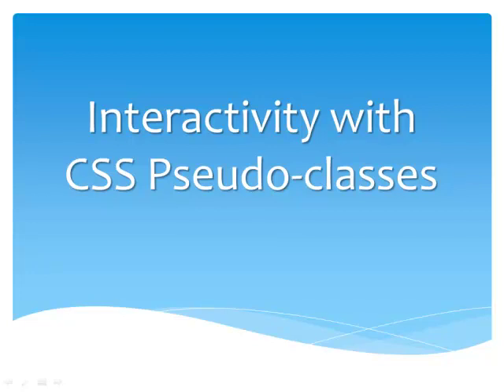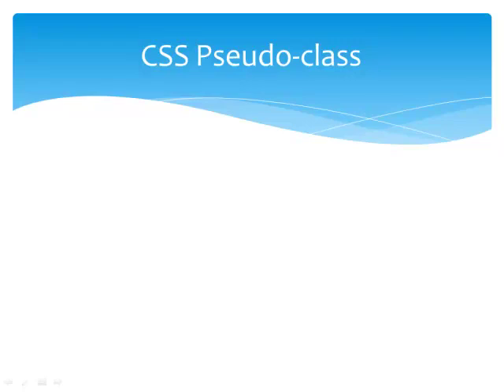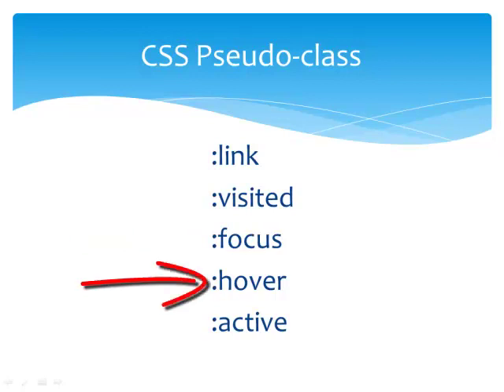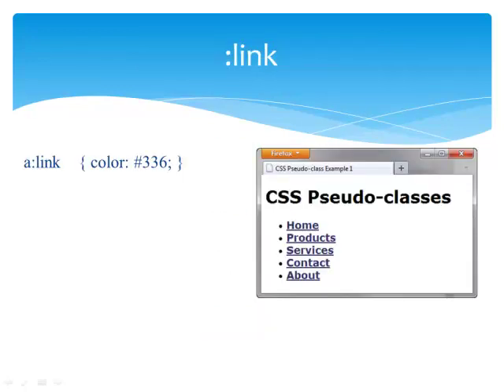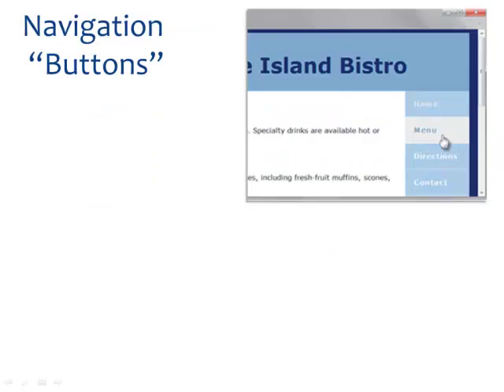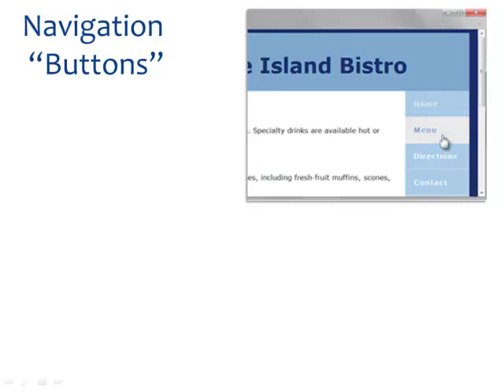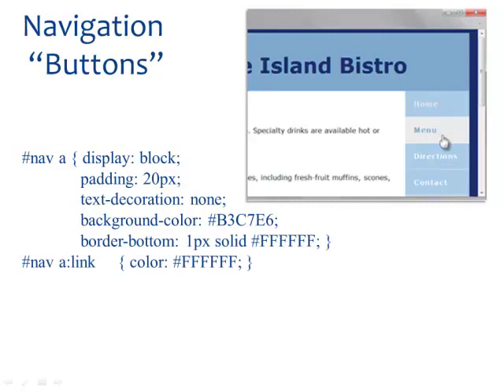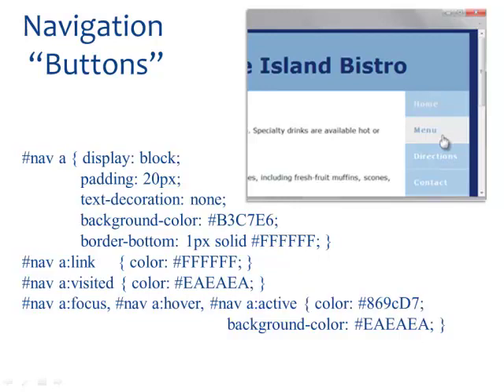Interactivity with CSS Pseudo Classes Pearson